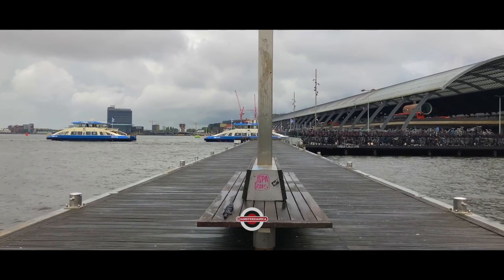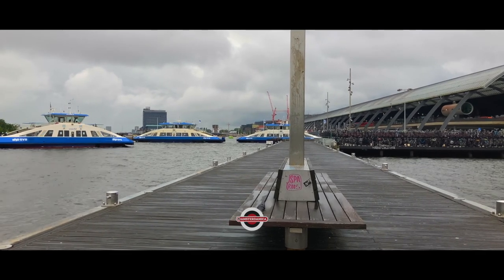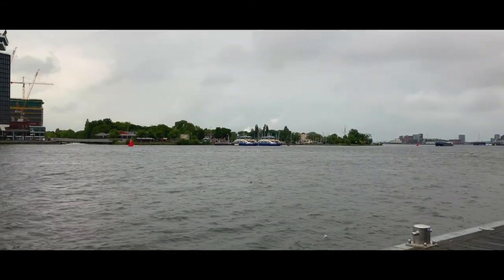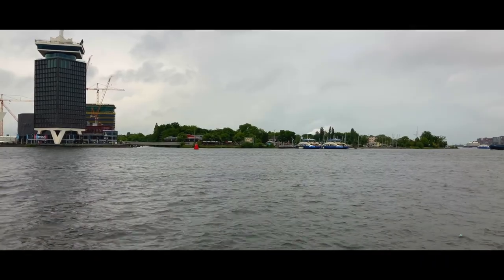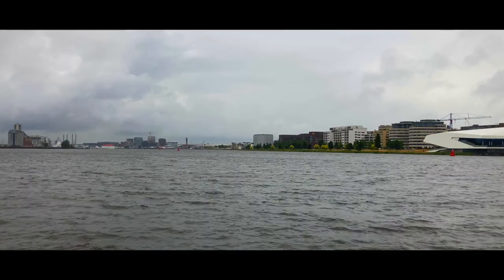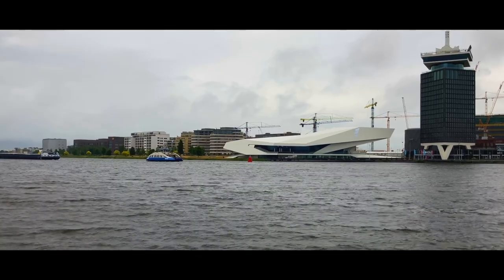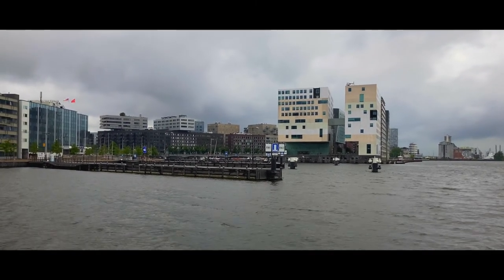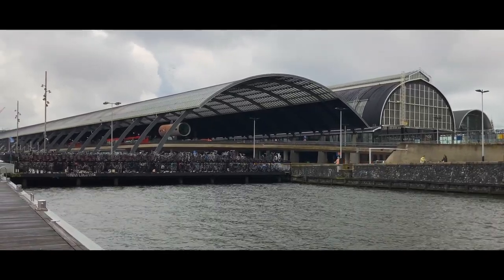Amsterdamica S04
Location: 52°22'53.6"N 4°53'52.9"E

Welcome to the second Standing Tour. This time we’re simply taking a look at the world around from a position at Steiger 14, one of my favourites hangouts.